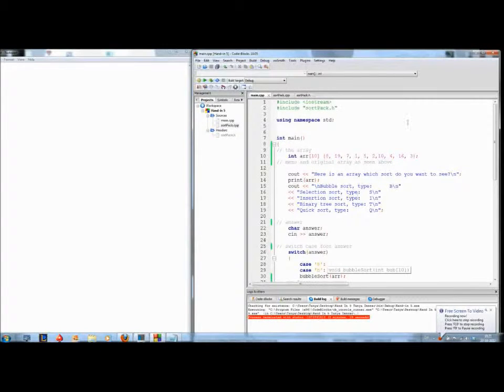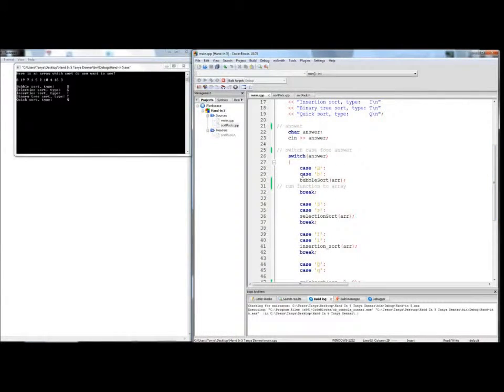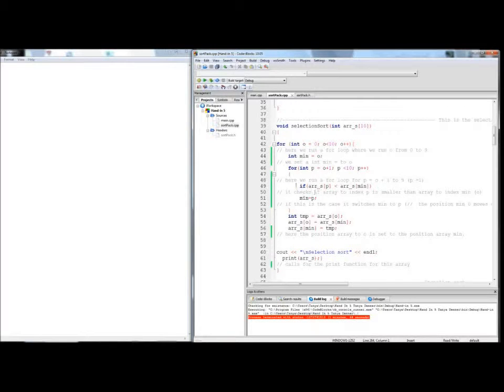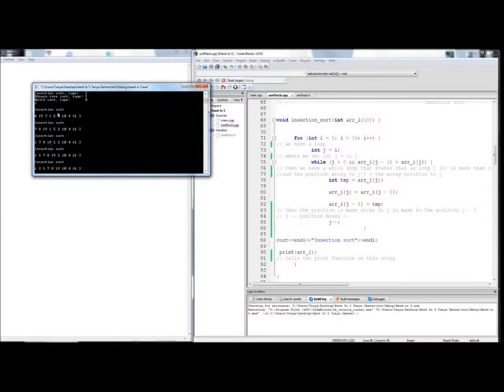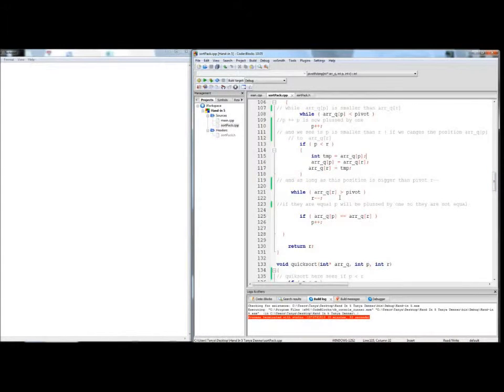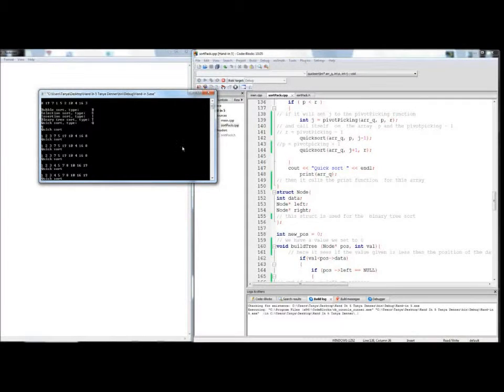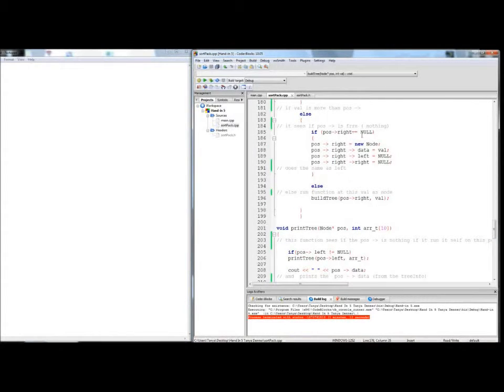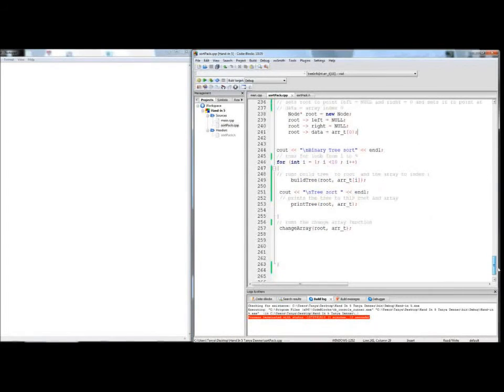Hand in 5 Tanya Denner sorting c++